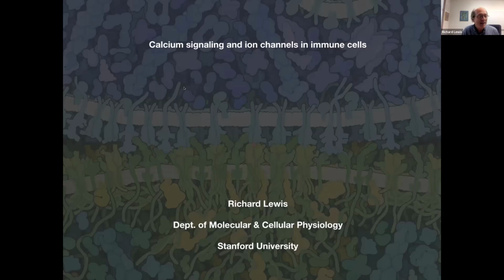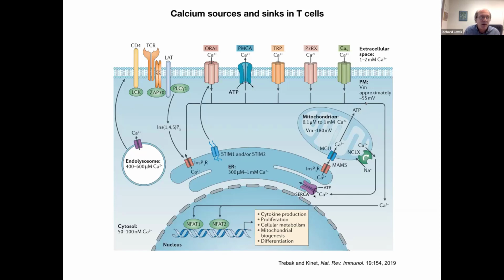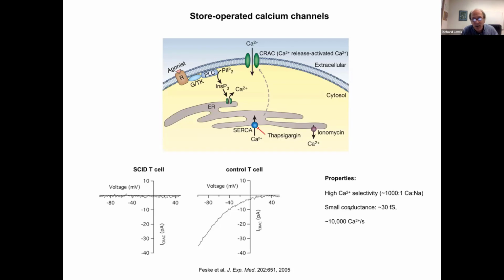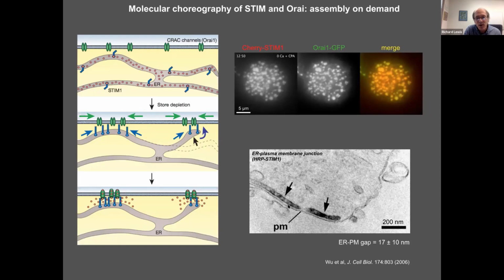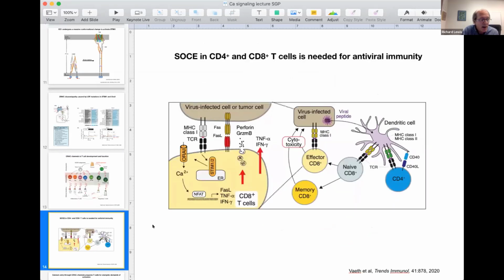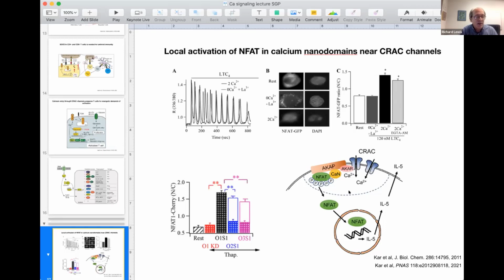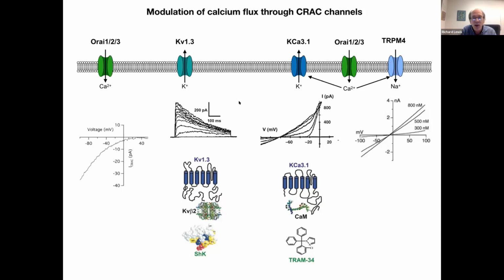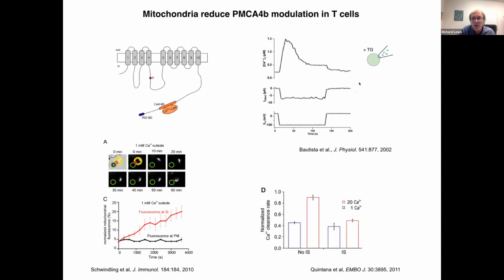2021 SGP Educational Workshop Richard Lewis's Lecture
2021 SGP Educational Workshop Richard Lewis's Lecture